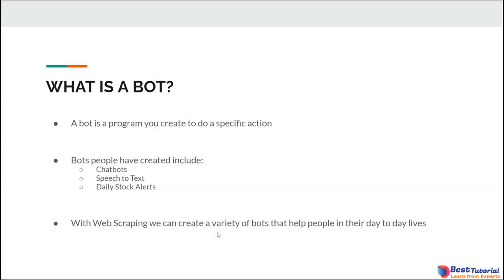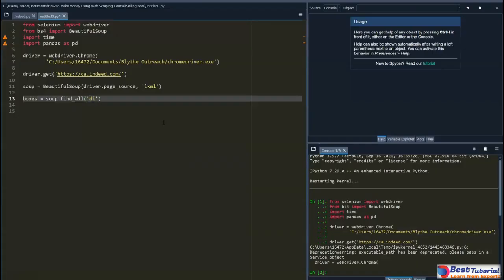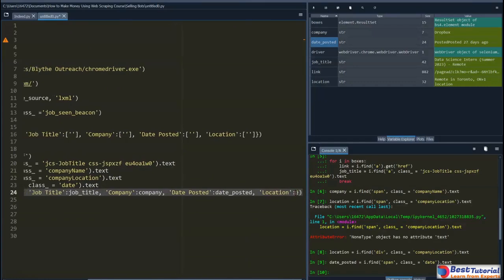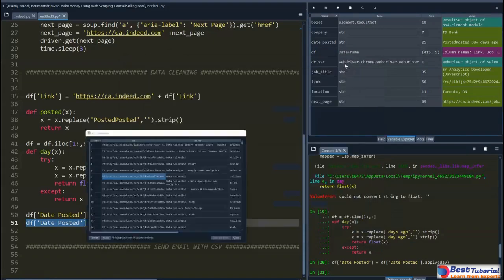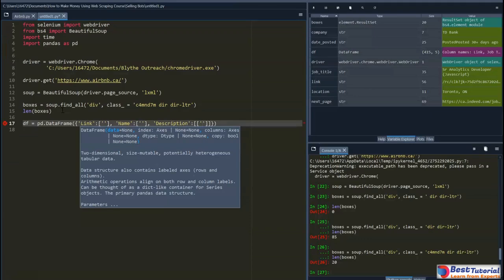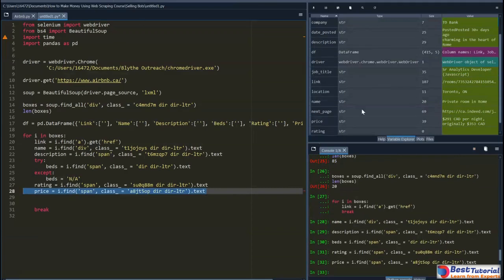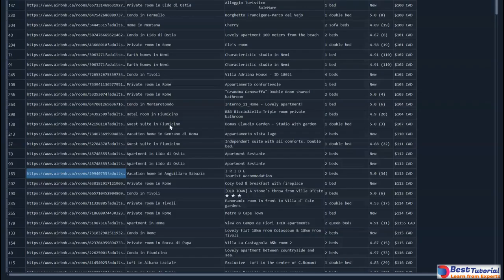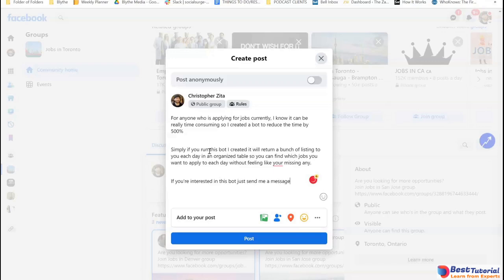Python Web Scraping - Make Money by Selling Bots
00:00:00 - 001 How to Make Money By Selling Bots
00:03:50 - 002 Indeed Bot
00:24:10 - 003 Airbnb Bot
00:46:12 - 004 Where to Sell The Bots

web scraping
make money
lead generation
earn by lead generation
make money by lead generation
make money by web scraping
earn money online
selling bots
make money  by selling bots
earn from bots
create bots
create bot and earn money
trading bot
create bot and make money
earn money by selling bots
trending bots
artificial intelligence
python trading bot